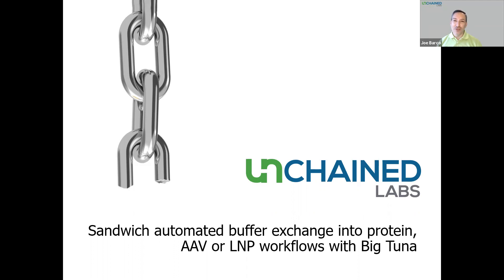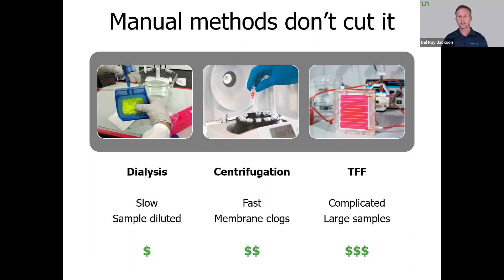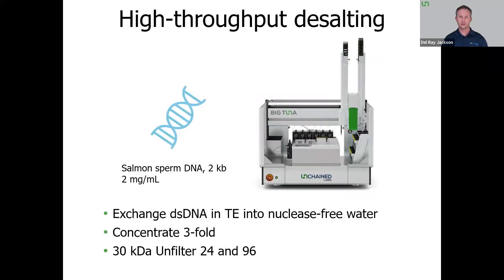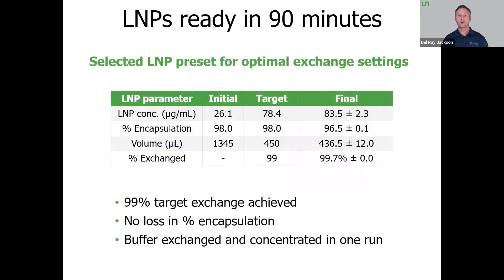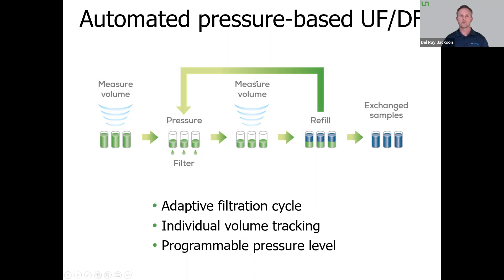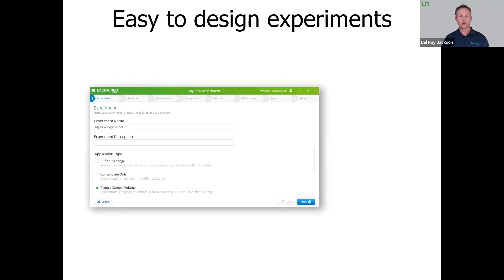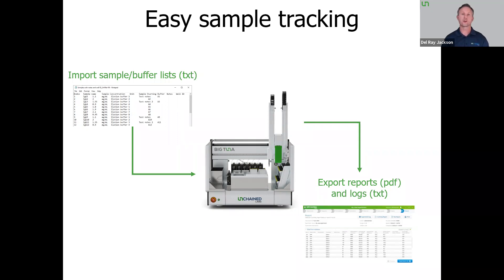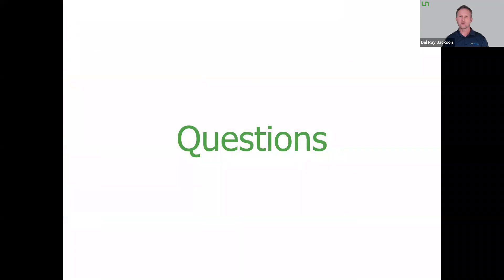Sandwich automated buffer exchange into protein, AAV or LNP workflows with Big Tuna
Buffer exchange and sample concentration are critical, yet tedious, processing steps for proteins, AAVs, LNPs, and other biologics. Big Tuna enables labs to do sample prep faster for up to 96 samples simultaneously, removing a bottleneck for high throughput processing. In this webinar we’ll discuss how Big Tuna works and review capabilities for integrating with your LIMS, automation, and overall workflow.